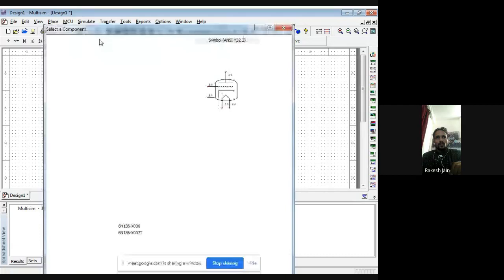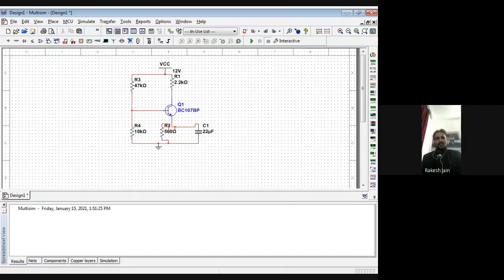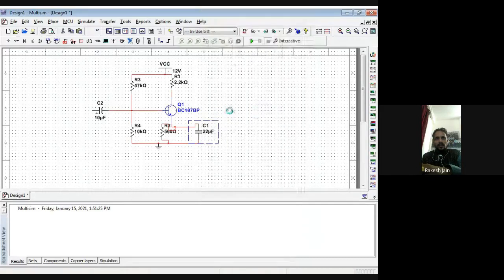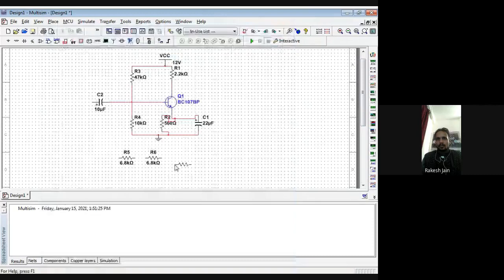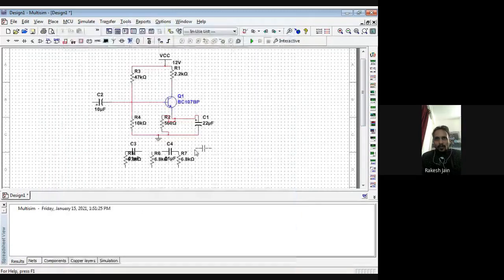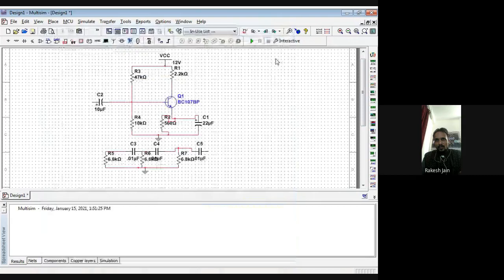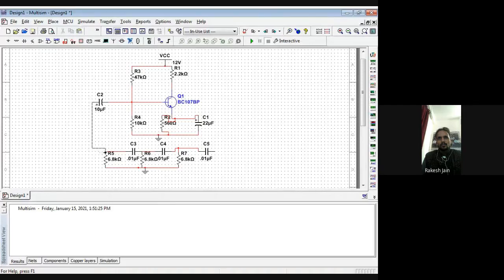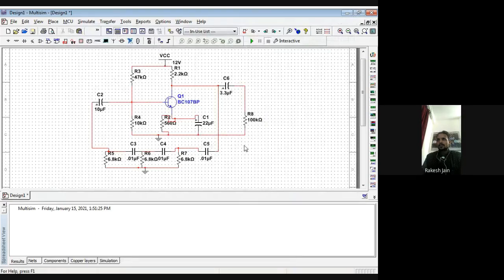PRACTICAL How to design RC phase shift oscillator using BJT-RAKESH JAIN(SGVU)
PRACTICAL How to design RC phase shift oscillator using BJT-RAKESH JAIN(BHILWARA)
WORK PLACE-SURESH GYAN VIHAR UNIVERSITY,JAIPUR